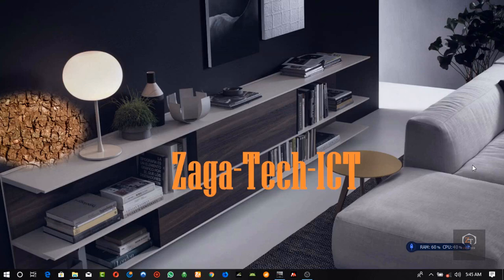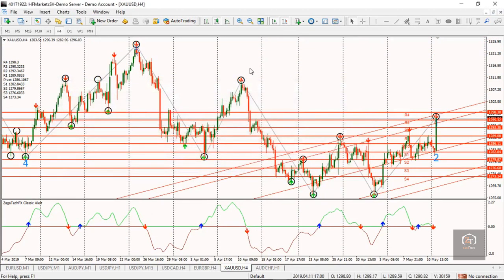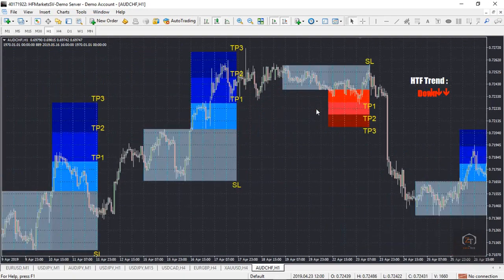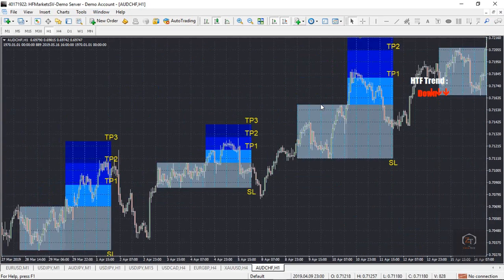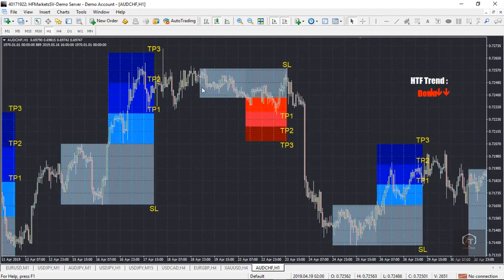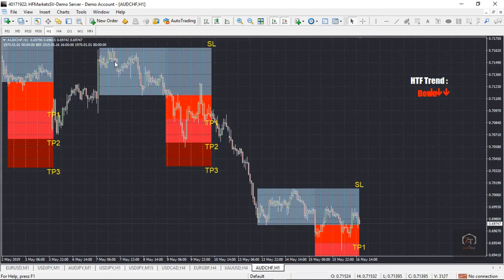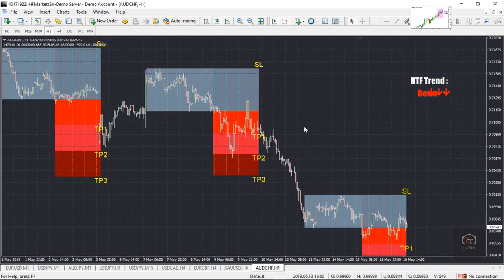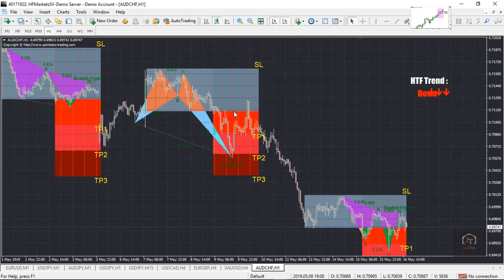SL and TP 123 Forex indicator